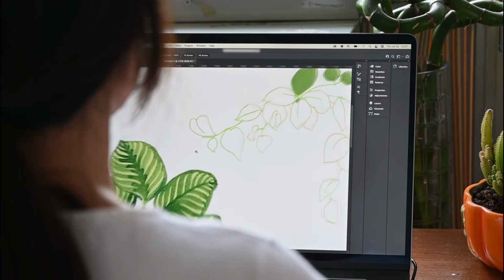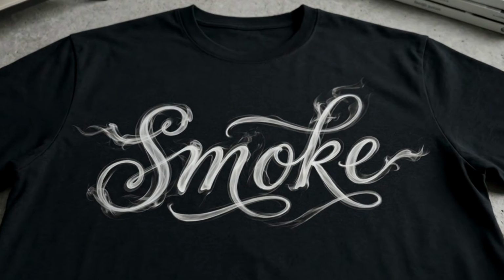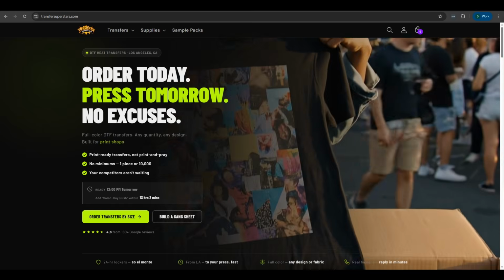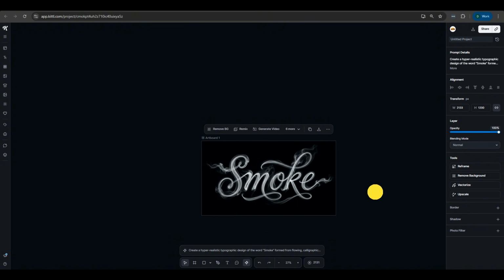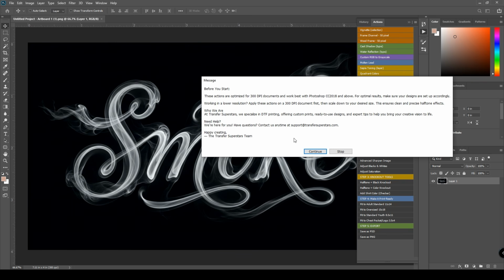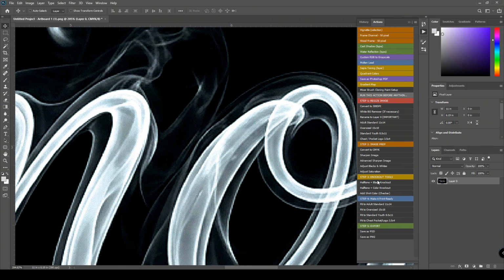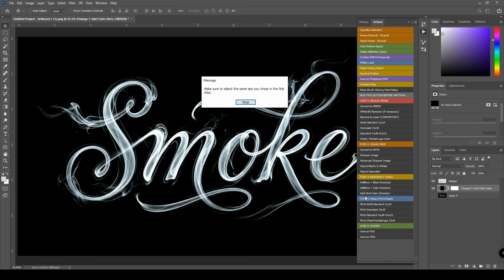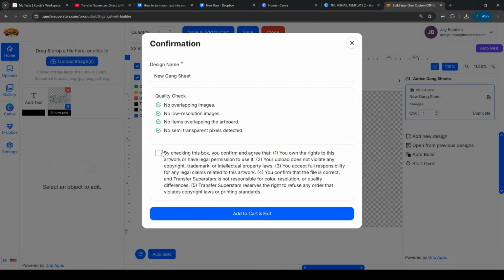Turn Text into Smoke Using AI for Kittl | Perfect Halftone Design for DTF Printing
Learn how to transform any text into a realistic smoke effect using AI and prepare it for high-quality DTF printing with a halftone finish. In this step-by-step tutorial, you'll discover how to generate unique smoke typography, apply halftone effects, and create print-ready artwork perfect for custom apparel and merchandise.

⏱️ TIMESTAMPS

00:00 Intro
00:56 What is Yarn Effect
03:17 Kittl Tutorial
04:54 DTF Prompt Playbook
05:06 Halftone Tutorial
09:26 Gang Sheet Builder Tutorial
10:30 The Print
11:18 The Blanks and the Heat Press
11:47 Setting it Up
13:03 Pressing and Finishing
13:16 Final Result
13:55 Outro

The Prompt:

Create a hyper-realistic typographic design of the word “Type Words Here” formed from flowing, calligraphic smoke captured in real studio photography.

The letters must feel like they are written in one continuous motion using smoke as a physical medium — elegant, cursive, and fluid, with natural stroke variation and smooth directional flow. The smoke should form sweeping curves, loops, and tapered ends, mimicking hand-drawn script lettering while remaining entirely realistic and physically accurate.

The smoke must exhibit true volumetric behavior — soft turbulence, wispy edges, layered density, and natural air diffusion — but with a clear sense of motion and direction, as if the smoke is actively swirling and shaping each stroke. Avoid thick, blocky, or overly dense formations; prioritize lightness, flow, and graceful movement.

Each stroke should have variation in thickness, with denser cores and softer, feathered edges. Include subtle motion trails and overlapping smoke paths to enhance the sense of fluid writing.

Lighting should simulate high-end studio smoke photography, using soft directional lighting to reveal depth, internal texture, and gentle gradients within the smoke. Maintain realistic contrast without harsh shadows.

Color must remain natural white to soft gray smoke — no glow effects, no neon, no artificial smoothing or digital brush appearance.

Place on a pure solid black background for strong contrast and clean background removal. Edges should remain soft and wispy, naturally dissipating in some areas while still maintaining overall legibility.

Composition centered, slightly dynamic baseline (not perfectly straight), with a natural handwritten flow. Ultra-detailed, high shutter speed photography style, crisp focus, 8K resolution, print-ready for DTF.

LINKS MENTIONED
✅ Matte Finishing Sheet

🔥 HEAT PRESS
✅PowerPress 15" x 15"